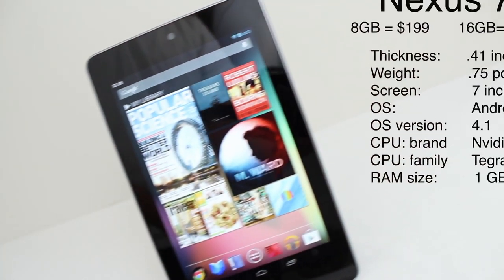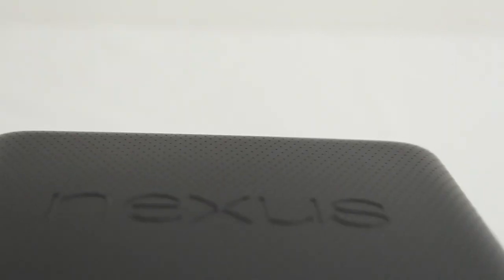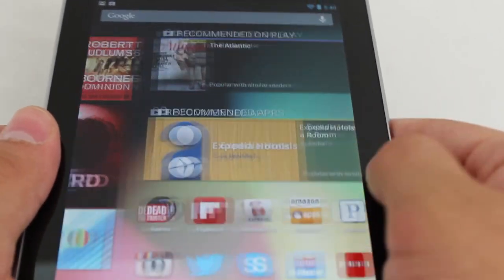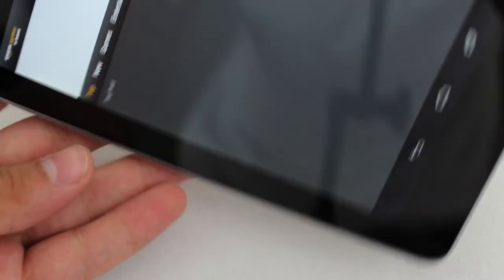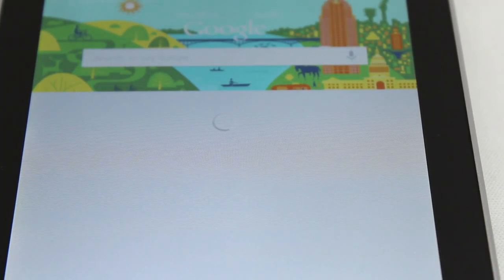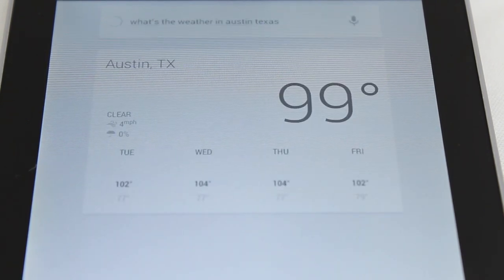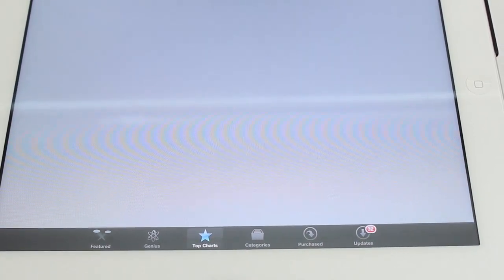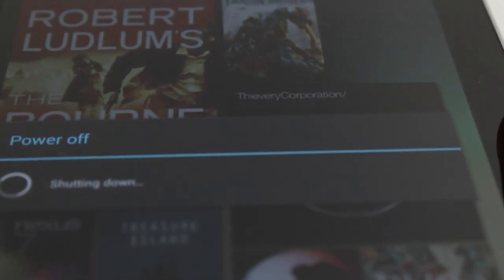Google Nexus 7 Review - Should you wait or get it?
Our final take on Google's flagship tablet 2 weeks later. We take a look at 4.1 Jellybean and all the bang for your buck that you get with this tablet. By the end of this video you should be able to decide wether you want to get it or wait for something better to come out.